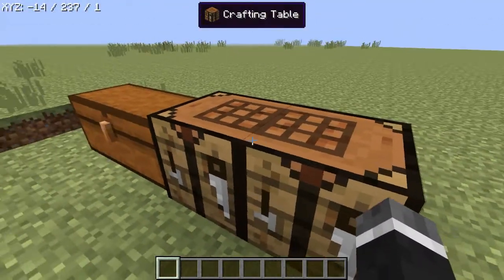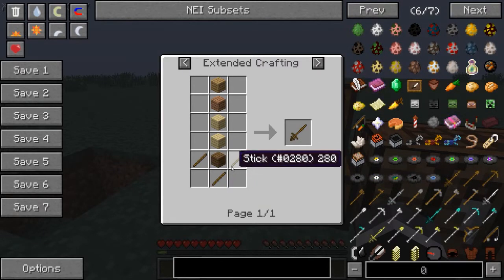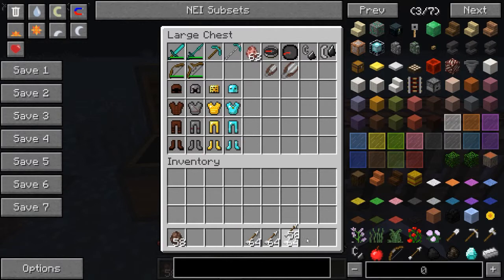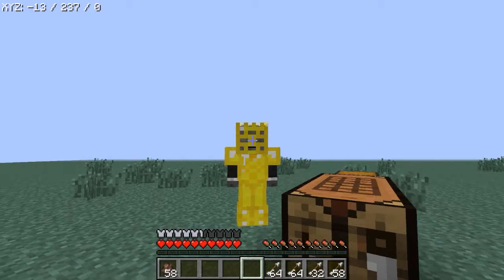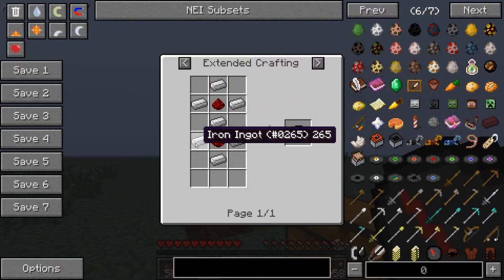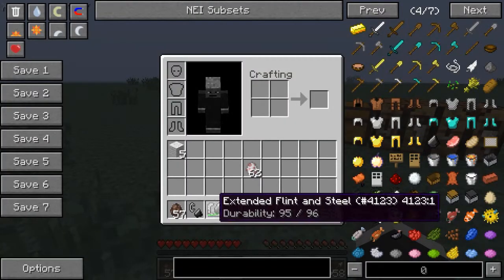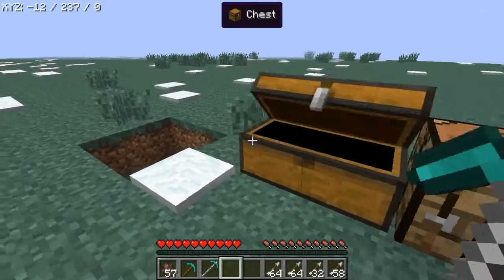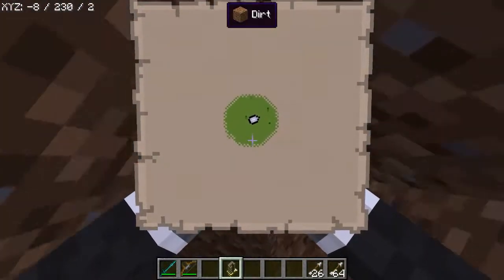Minecraft Mod: Extended Workbench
You won't be able to see with these helmets on   -_-